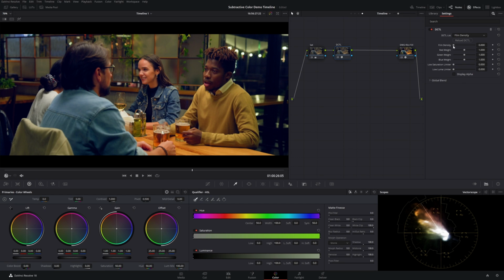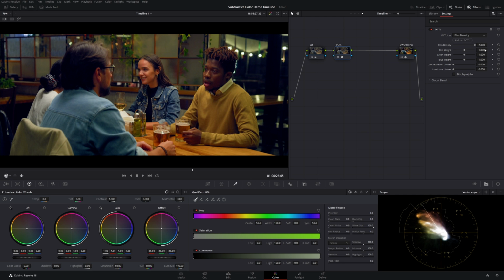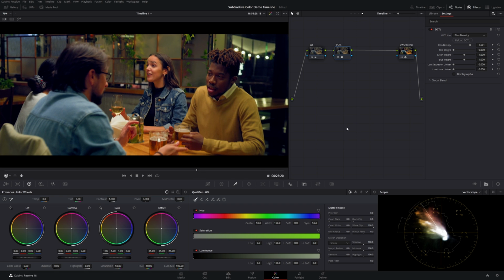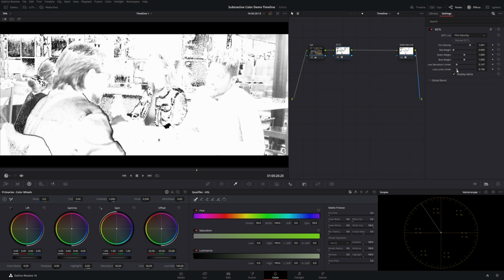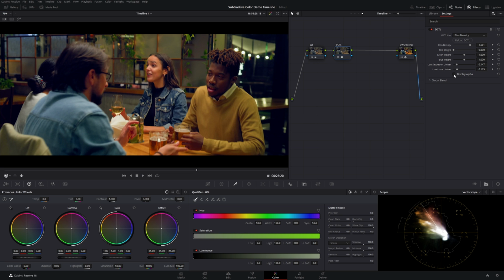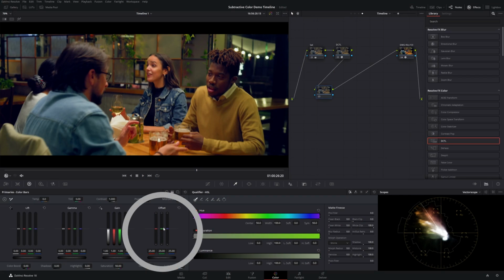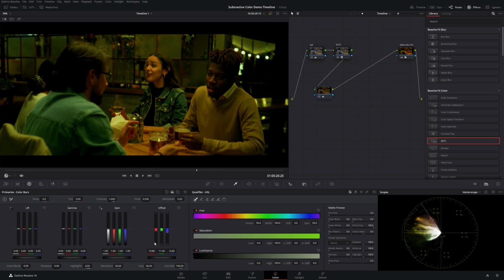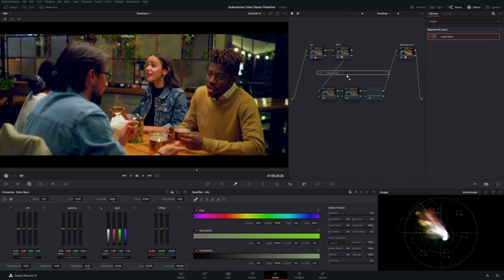Subtractive Color Grading in Davinci Resolve (Part 3) including FREE Film Density plugin tutorial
How to work with subtractive color in Davinci Resolve

0:00 Intro
0:23 "Film Density" DCTL plugin
1:17 CMY Color Correction
2:04 Adding HSV Saturation

If we haven't met, my name is Barrett! I am a professional colorist based in Chicago and working with clients all around the country.

RevolutionContent.com

Barrett Kaufman
Film Colorist